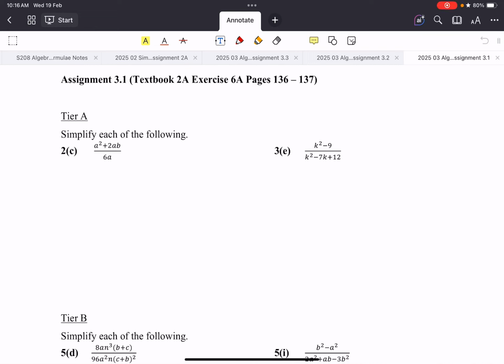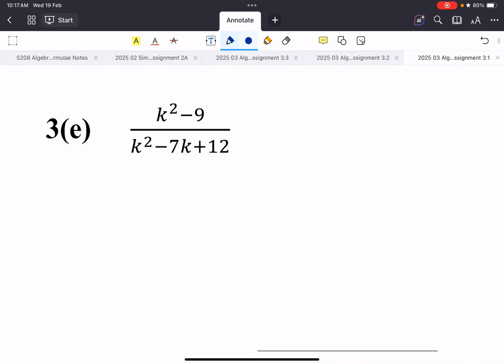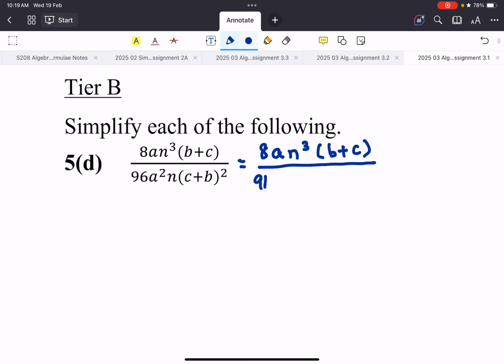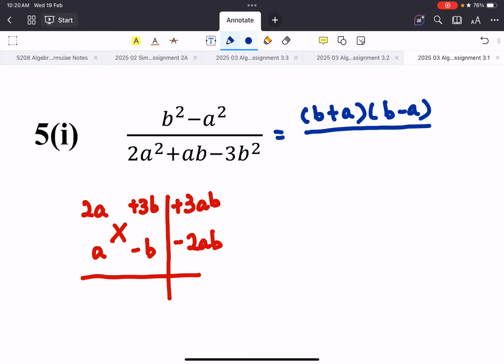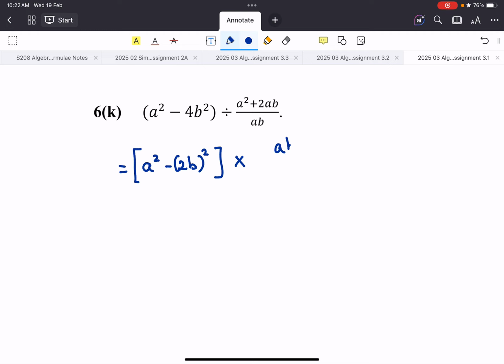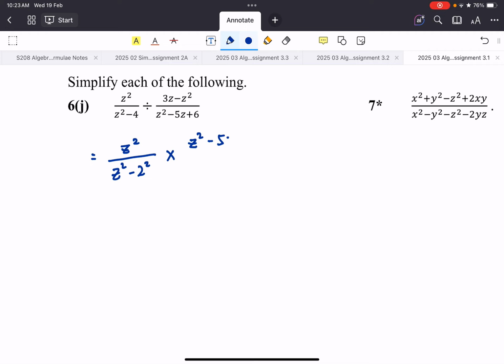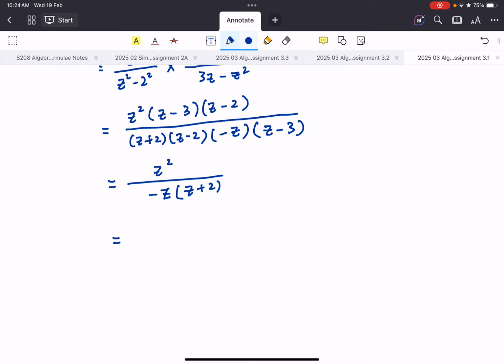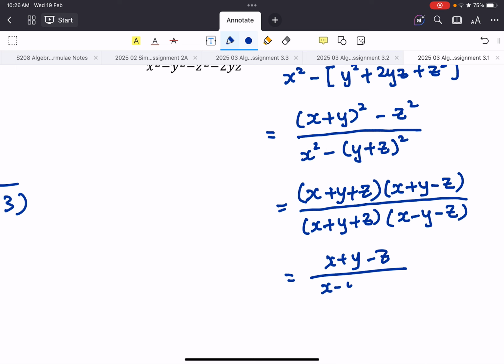[Math] Algebraic Express Assignment 3.1